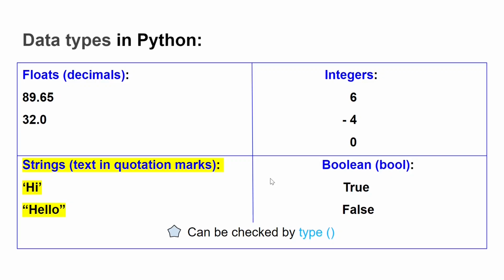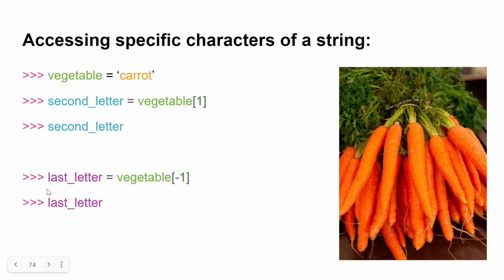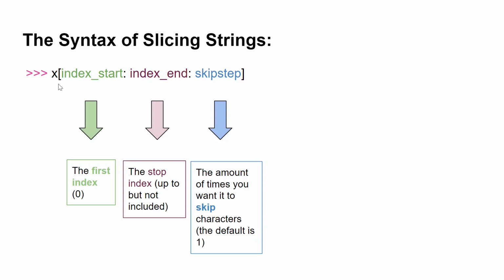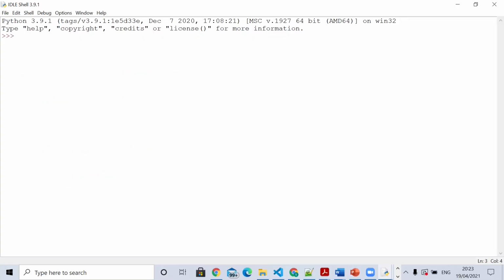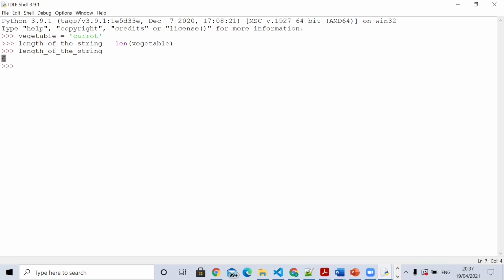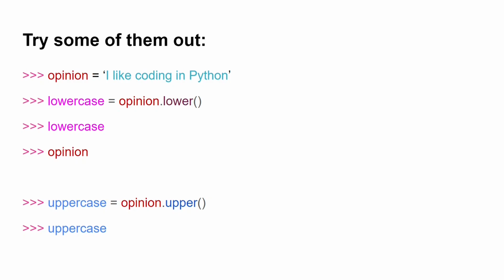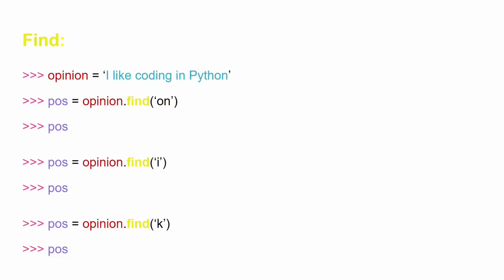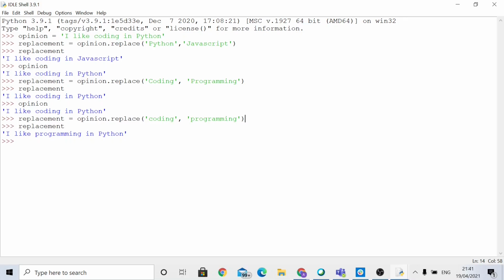Learn Python, Tutorial 9: Experimenting More With Strings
In this Python video, I cover more with strings including indexes, slicing strings and more!

Sorry for not uploading in a while... again

Also at the end I said we have 79 subscribers, now we have 80! 20 more to go!